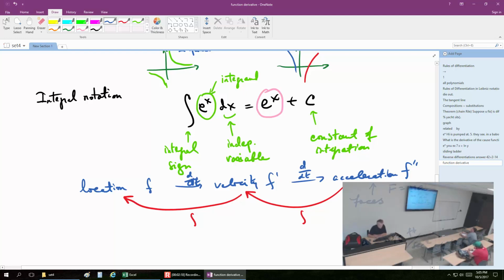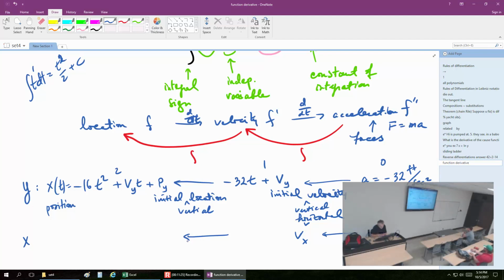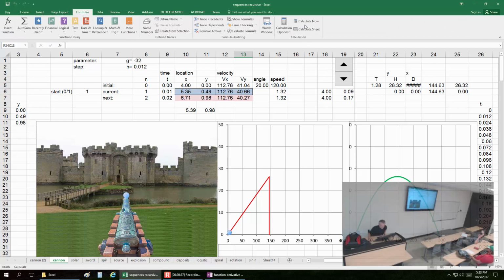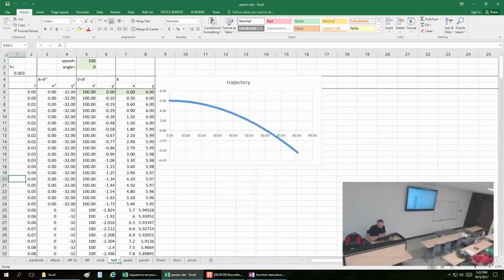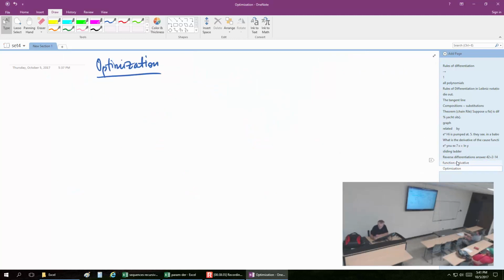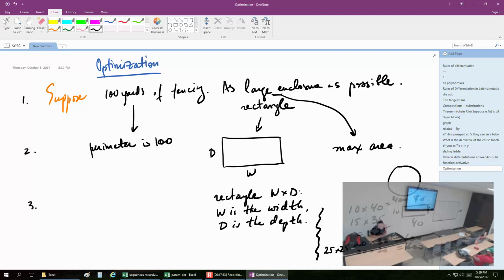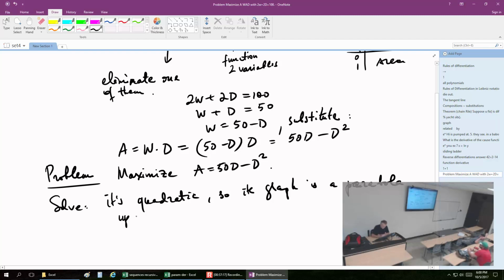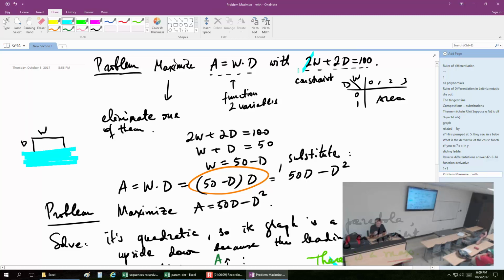Optimization -- Calculus I